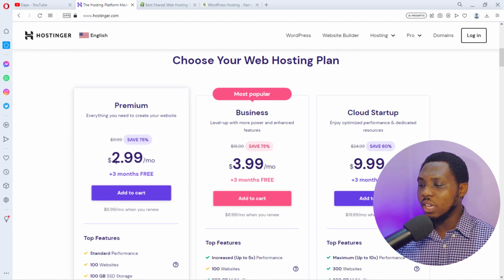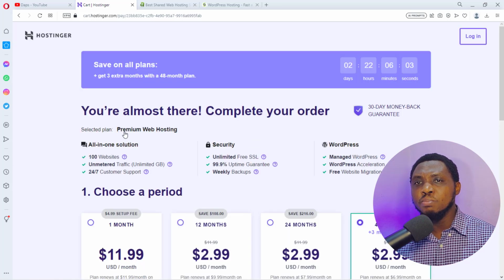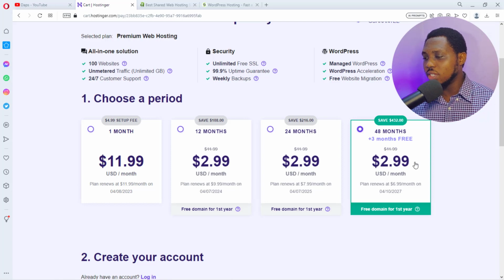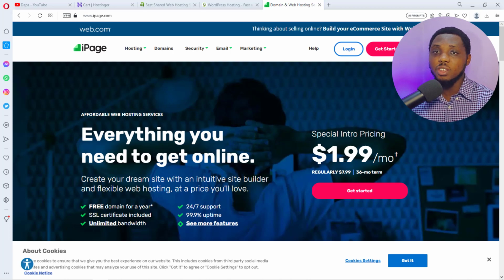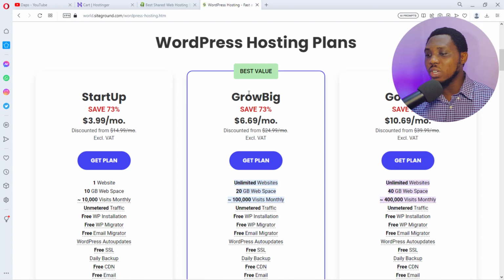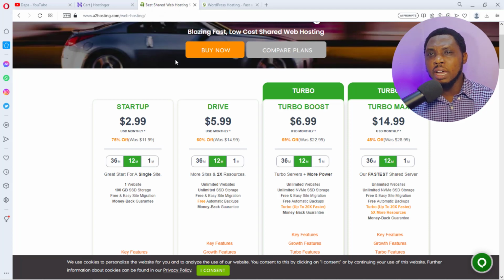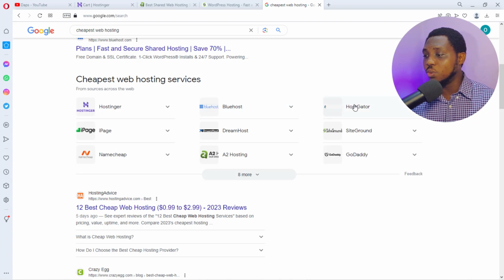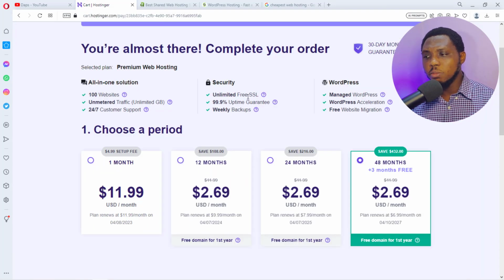Cheapest Web Hosting - Best Cheap Web Hosting For Beginners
Today, we're diving into the world of web hosting. But not just any web hosting - we're talking about the CHEAPEST web hosting options available! 💻💰

In this video, we'll explore the most affordable web hosting services that don't compromise on quality. We'll guide you through their features, benefits, and why they might be the perfect fit for your website. Whether you're a budding blogger, a small business owner, or a seasoned web developer, this video is for you!